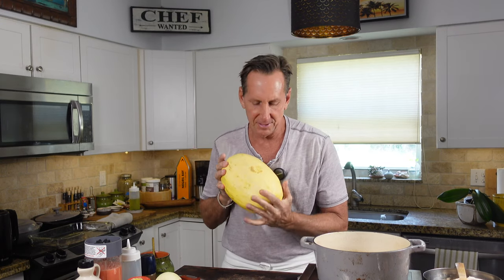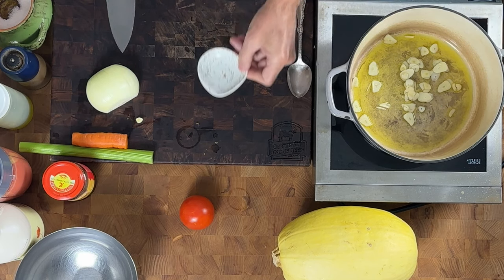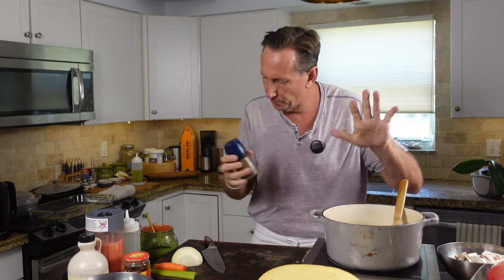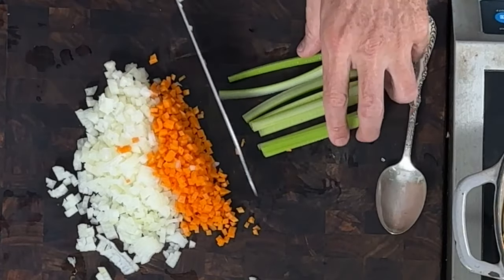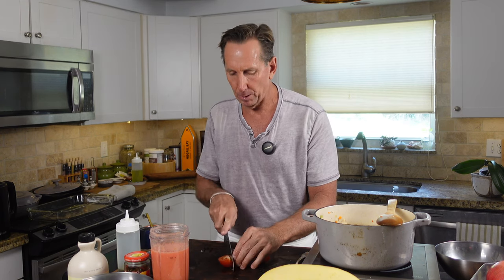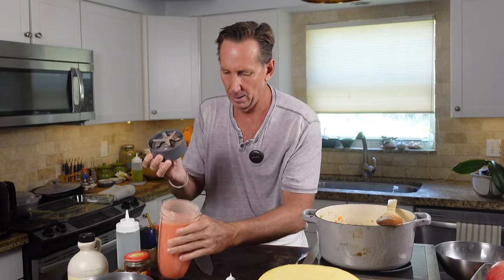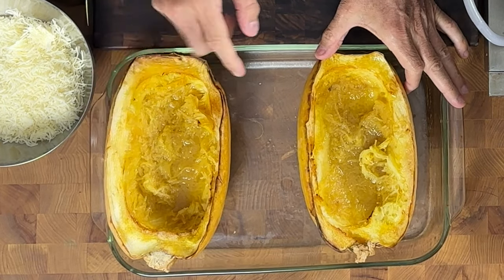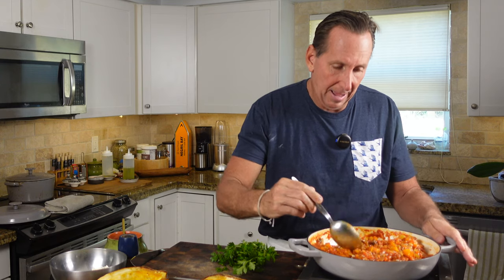Spaghetti Squash Bolognese...for all the vegetarian lovers out there!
This cooking class teaches you how to make a vegetarian squash Bolognese for your friends during holiday parties.  It's the perfect dish to have around for game day or even bring to a party!  I hope you enjoy it!

⬇️⬇️ RECIPE INGREDIENTS ⬇️⬇️

• 1 onions
• 3 garlic cloves
• 1 large spaghetti squash
• 4 stems of celery
• 3 Calabrian chilis...or 1 Tbs chili flakes
• 3 carrots
• 1 lb mushrooms
• 4 Tbs butter
• 4 Tbs maple syrup
• 1 cup white wine
• 1 can tomato puree
• 5 red tomatoes pureed
• 1/2 bunch parsley
• 5 Tbs extra virgin olive oil
• 1/2 cup parmesan
• 1/2 lb grated mozzarella